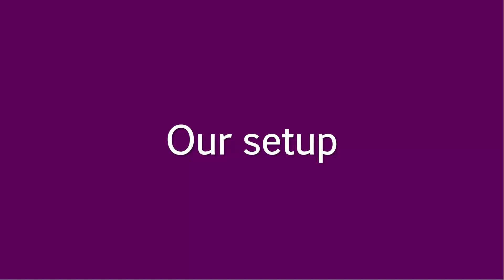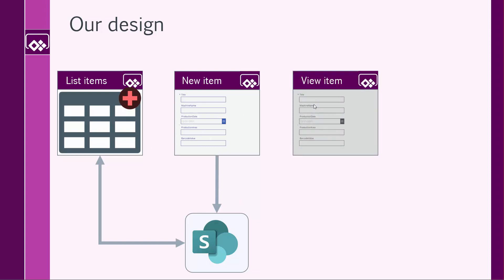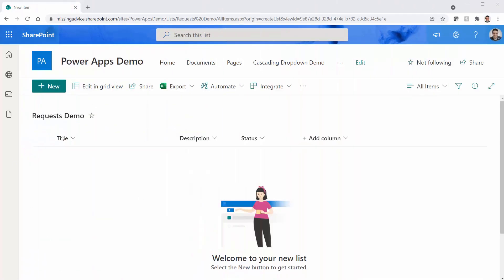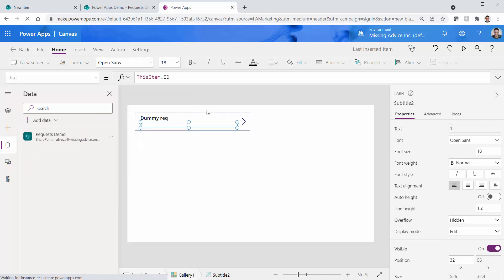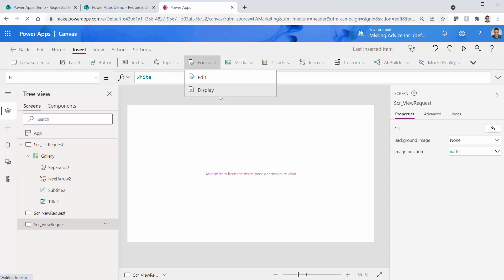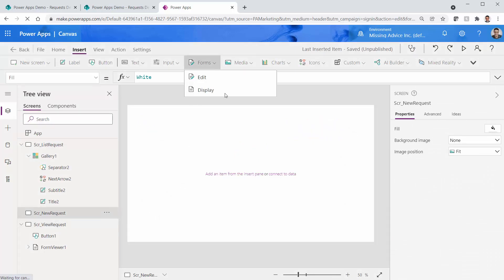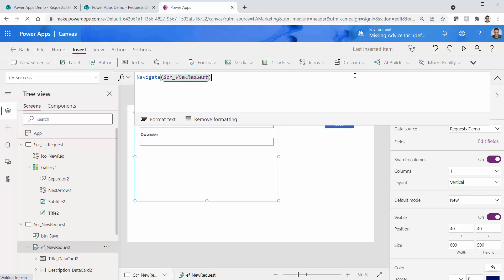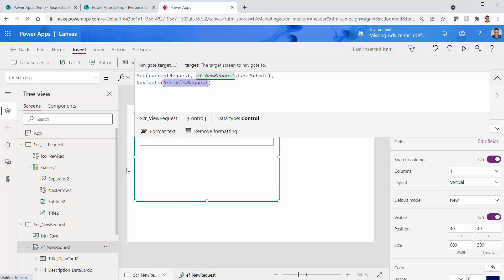How to get last record added by power apps edit form (Last Submitted)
In this video we will see how we can load the newly added record/data row to any data source by Power Apps Edit form and pass it to the next screen to present it in a Display form. By the end of this video you will be able to capture record ID and all the default fields that has been added/assigned  by data source (SharePoint in this example).

- 0:00 Introduction
- 1:45 Setup
- 4:35 Creating a simple app for our video
- 11:08 Capturing the reference to newly added record
- 13:35 Testing the app
- 15:00 Can we use this approach for master =detail data entry?